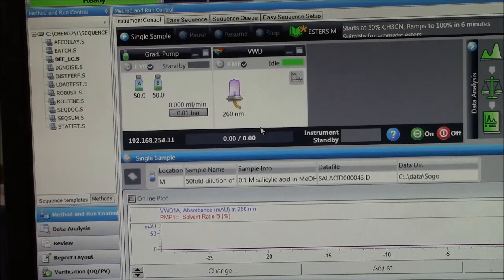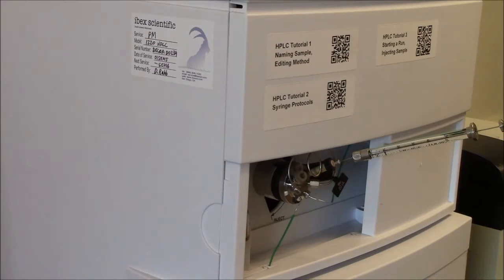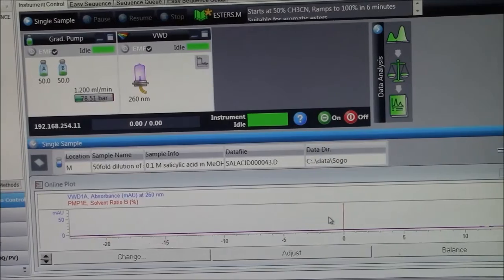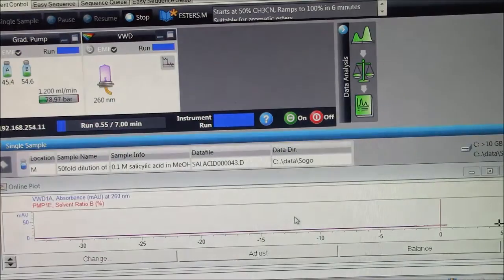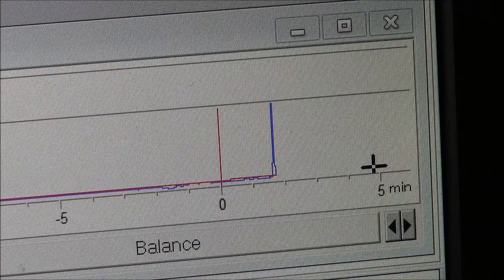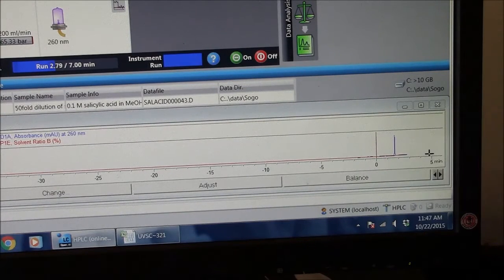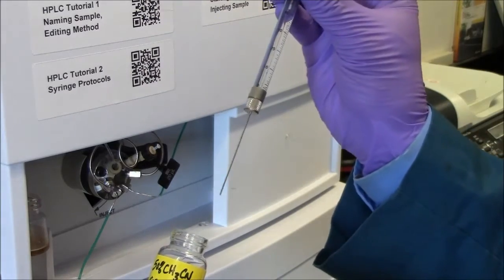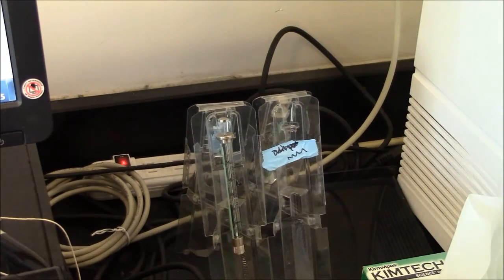HPLC Tutorial 3--Running a Chromatogram